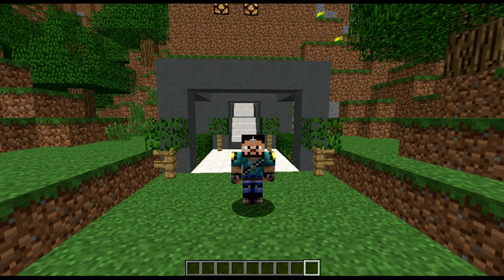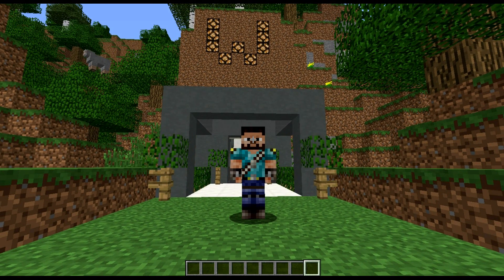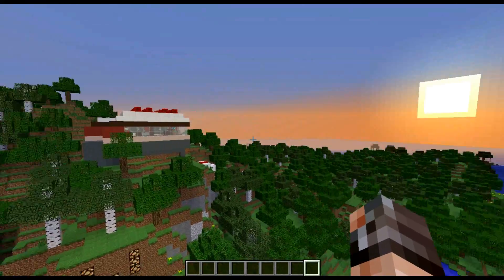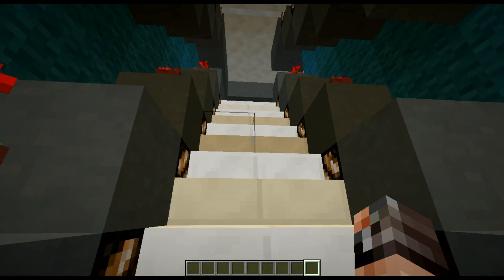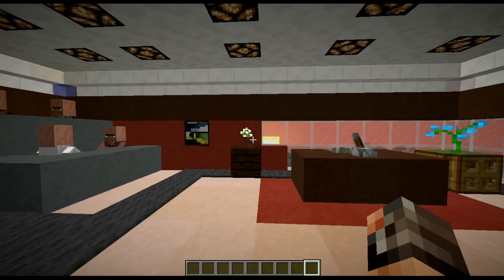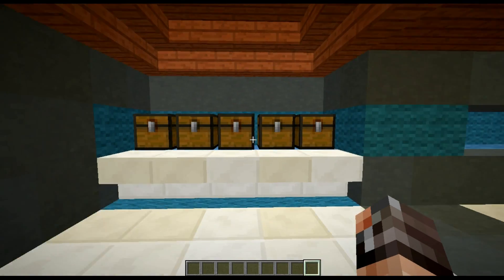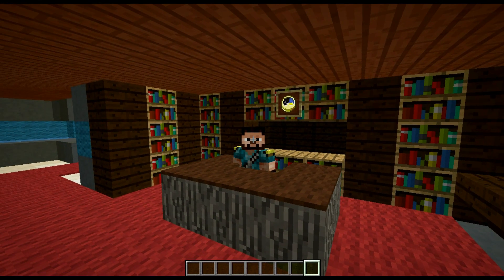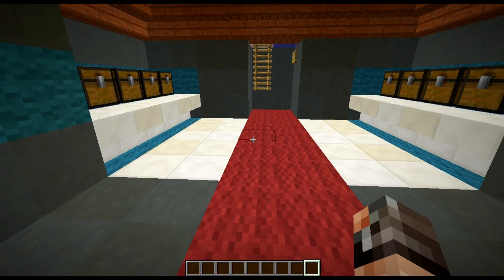Wild Craft Labs Minecraft Tutorials Classic Jeb Piston Door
At Wild Labs we aim to bring you Minecraft tutorials and tricks to use in your game of minecraft.

In today's episode, we look at the classic JEB door. A hidden entrance using sticky pistons and very simple redstone.

Please like if you enjoyed and leave a comment on this tutorial or ideas for other tutorials.